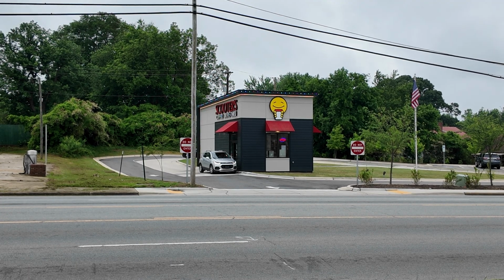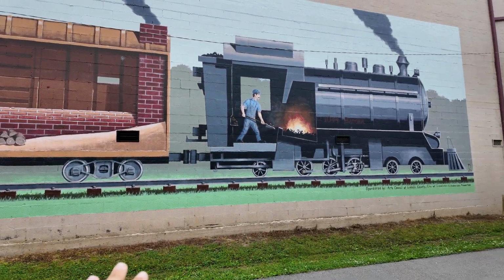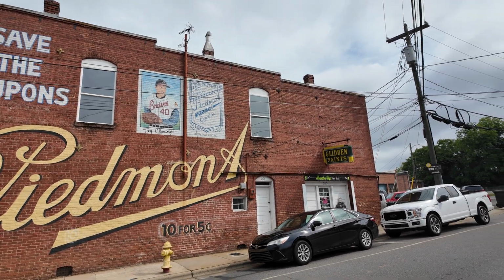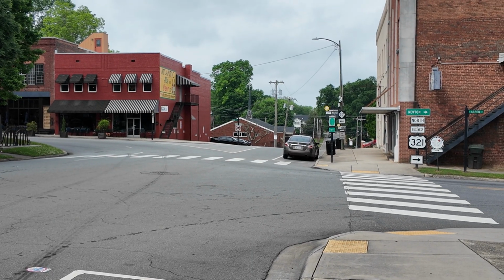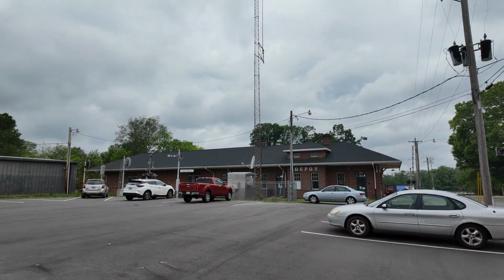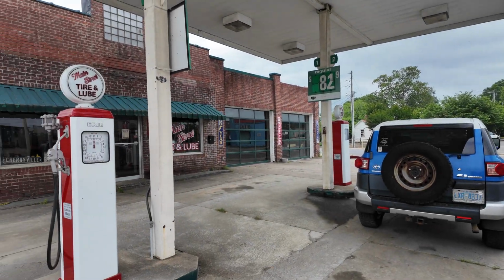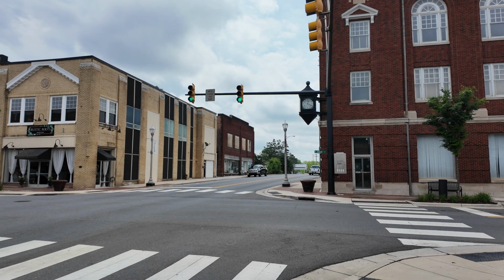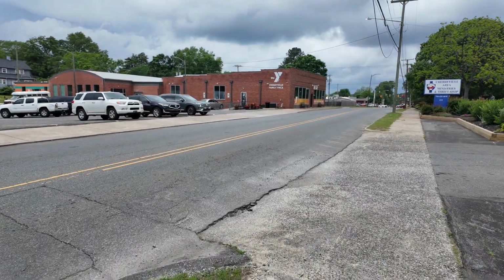HIDDEN Small Towns On The Backroads Of North Carolina | Lincolnton & Cherryville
Today, I am returning to the backroad towns of North Carolina.  We will be visiting the towns of Lincolnton and Cherryville North Carolina.  I am not familiar with the area, but I love exploring new places.  Let's begin!

My HOT Day In America's Oldest City! | Top Sights You Can’t Miss

These are our only Social Media/Merchandise accounts. Anything else is not us!